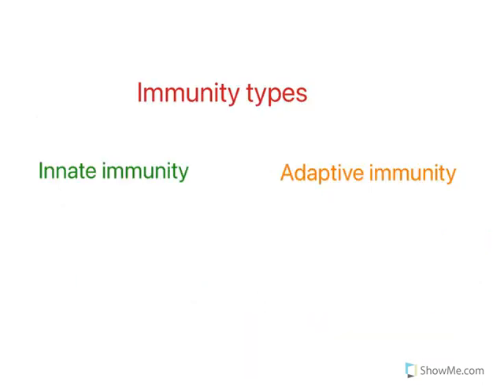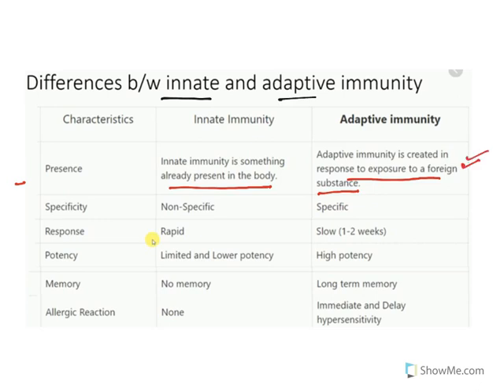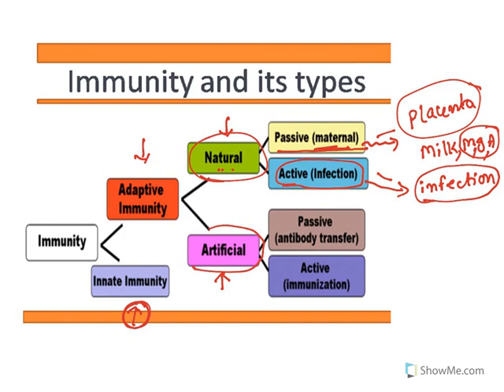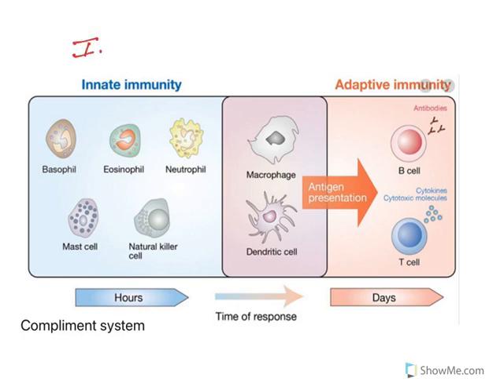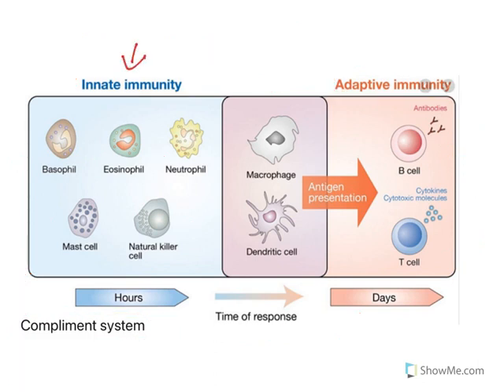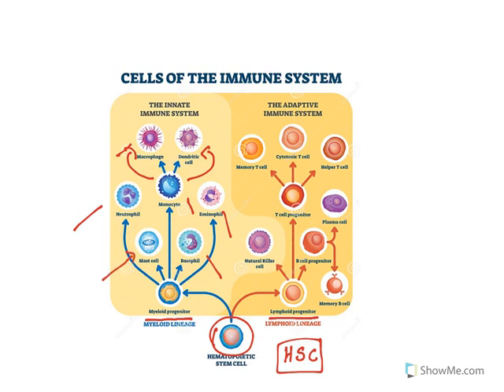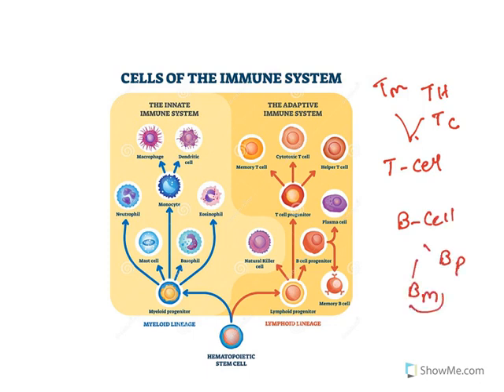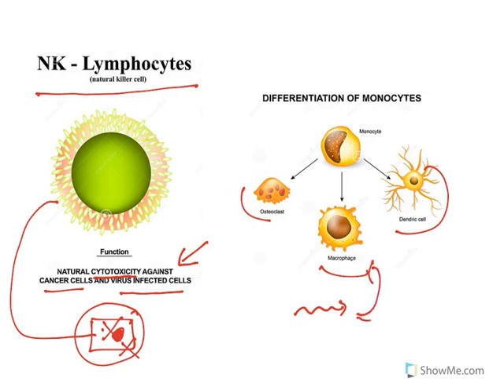Immunology & Immunosuppression : (Innate , Adaptive, Humoral & Cell mediated immunity)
This video explains about the basics of Immunity ( Immune cells, types, Humoral and Cell mediated immunity) & Immunosuppression.
Innate and Adaptive immunity is explained in detail. In adaptive immunity -active and passive immunity are explained.
The immune cells in innate immunity : Granulocytes, NK cells, Monocytes & Dendritic cells. Monocytes and Dendritic cells acts as intermediates between innate and adaptive immunity.
The immune cells in adaptive immunity : T-cells & B-Cells
Primary Lymphoid organs : Bone marrow & Thymus gland. The development of lymphoid cells takes place in this glands.
Secondary Lymphoid organs : Spleen, Lymph nodes & MALT. The interaction of antigen with lymphocytes occur here.
Immunosuppresants : Glucocorticoids, Calcineurin inhibitors, mtoR inhibitors and biologicals.